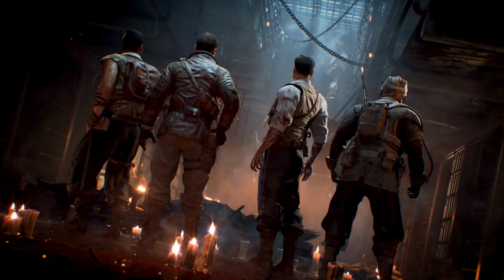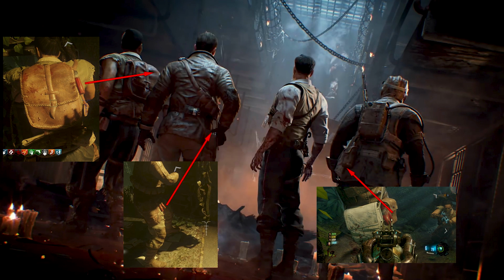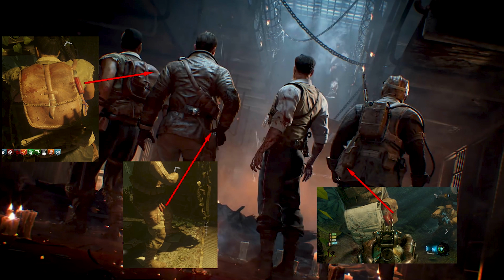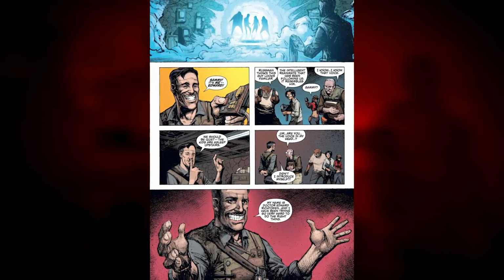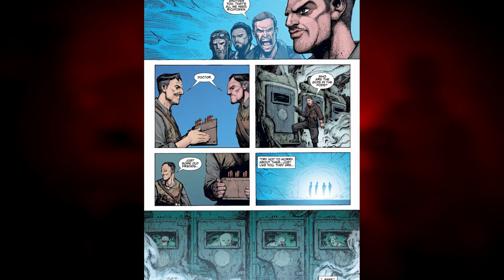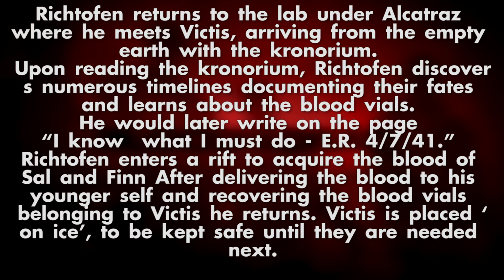Proof on When Blood of the Dead Takes Place (So Far)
A video about the new Black Ops 4 Zombie Storyline discussing when Blood of the Dead takes place! Many are debating when Blood of the Dead occurs because of the Revelations and Zetsubou No Shima endings. The Blood vials appear empty in the Blood of the Dead tease, but we can found out the truth through further inspection. Tell me your impressions of these findings in the comments below!

ES_Confidential Agency 4 - Johannes Bornlöf